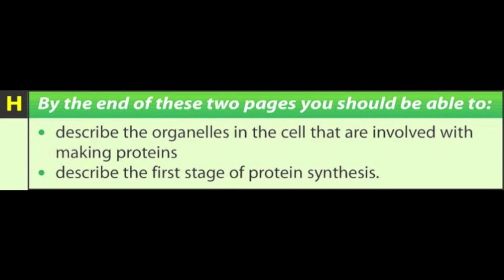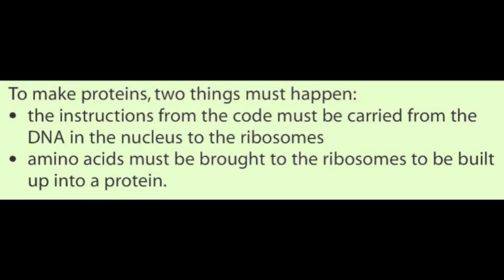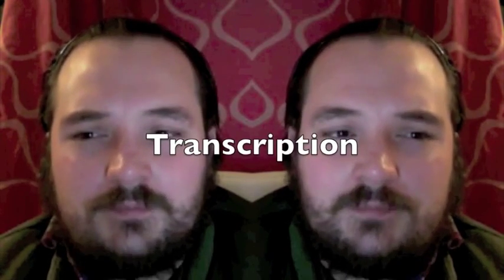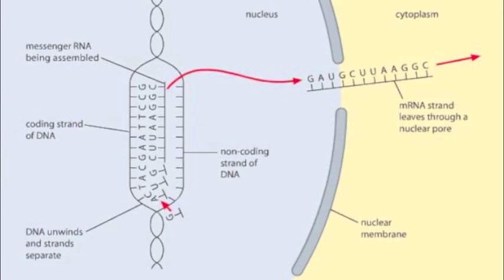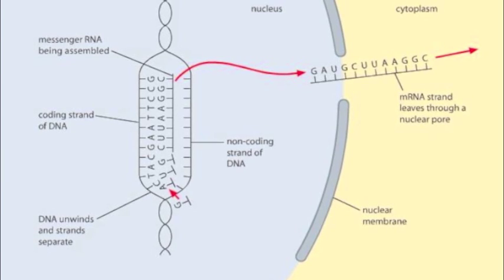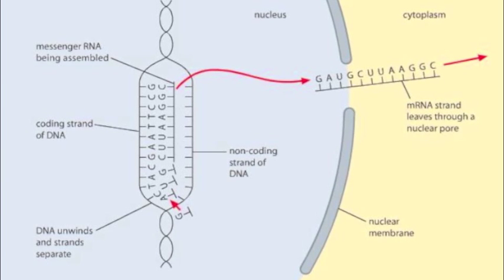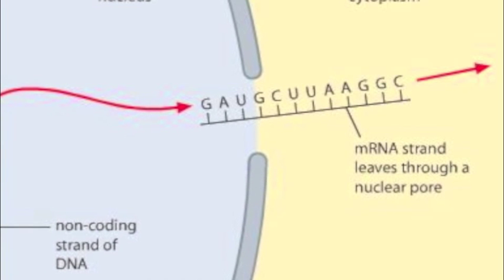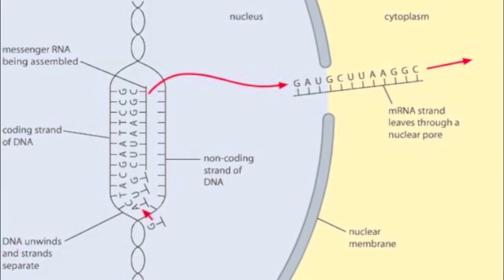B2 T1 L4 Making Proteins (Audio Book)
Making Proteins - Lesson 4 of B2 Topic 1 - Inside Living Cells (Audio Book)